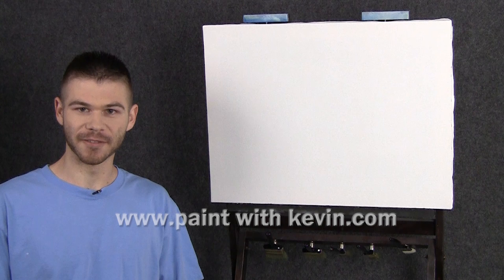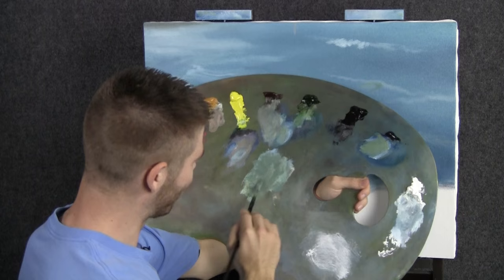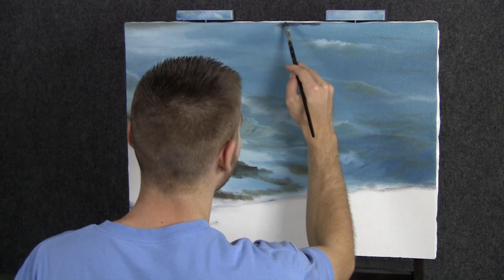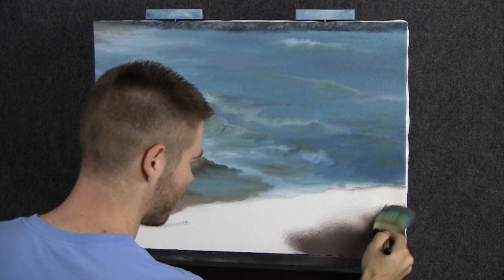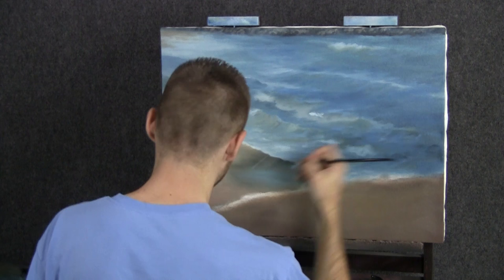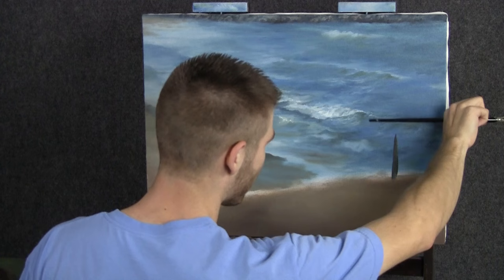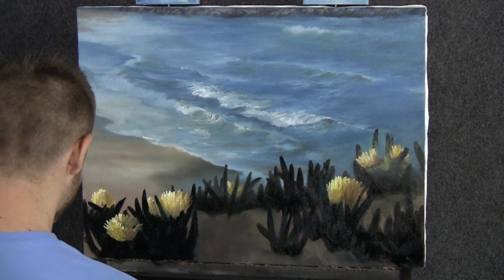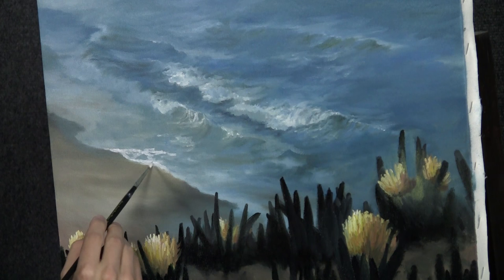Oil Painting | Ventura Beach Coastline | Paint with Kevin Hill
Oil painting landscape with Kevin Hill. Using a photo to create this painting. For more information about brushes, DVDs, e-packets, paints, original works and more visit: